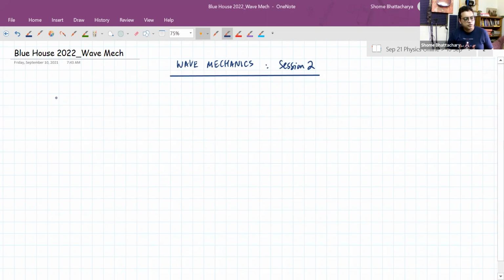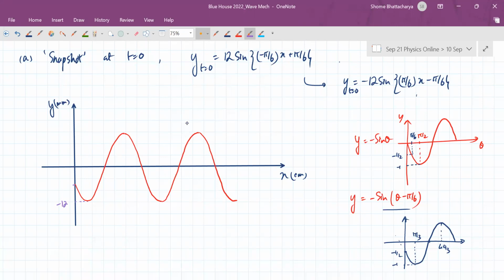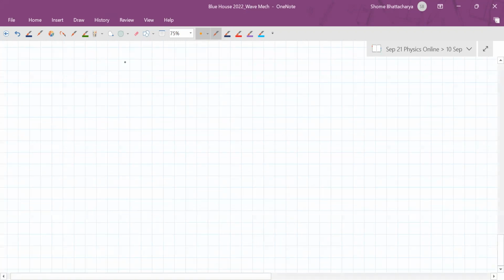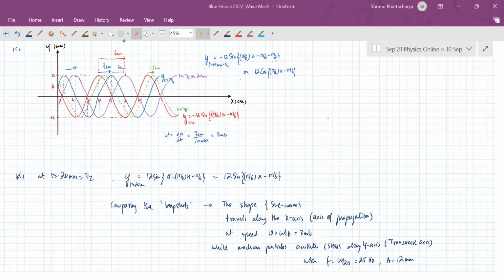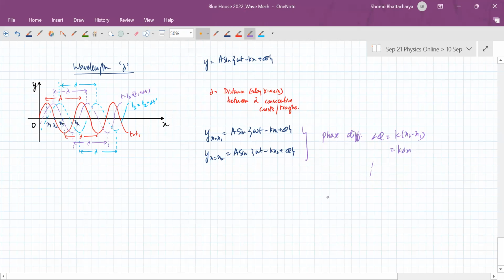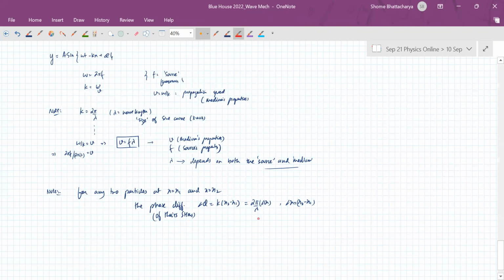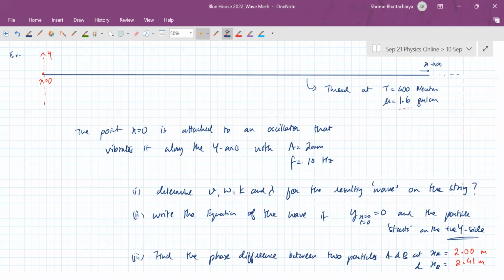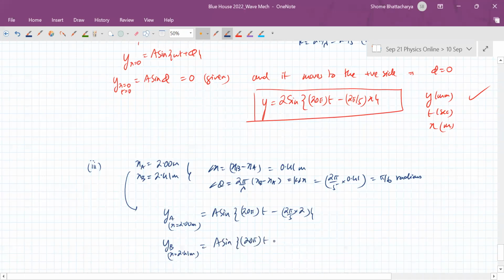Wave Mech,11th,Blue House(20-22),Date-10-09-2021,By-Shome Bhattacharya